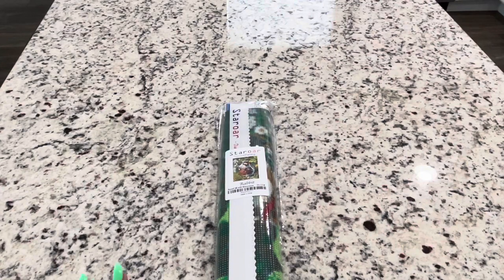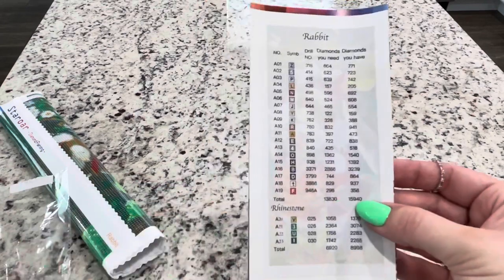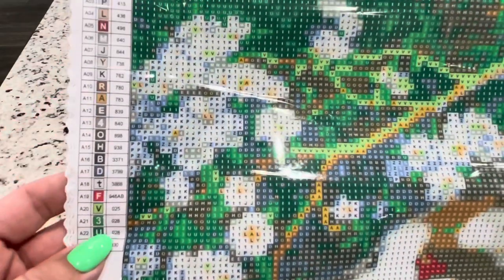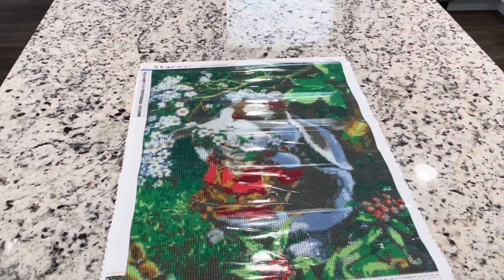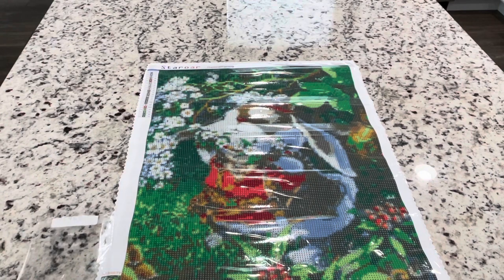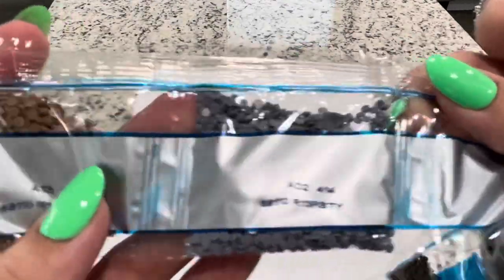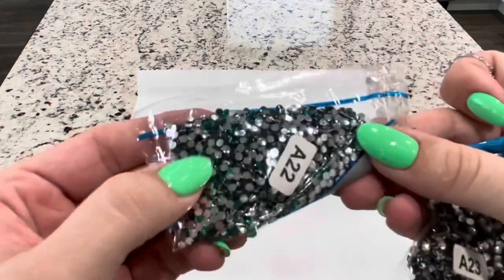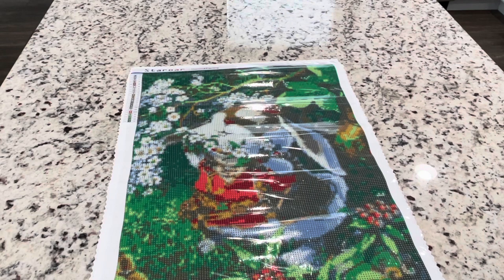Unboxing a Staroar Diamond Painting “Rabbit”, Cute for Easter 🐇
Shop what I unboxed

A little about me:
Hi, I’m Lindsay, a stay at home mom and part time event coordinator.  With pandemic I'm a quarantined stay at home mom and a part time event canceller and rescheduler.  Its the joke I tell people.  I'm married to my best friend Gary and we have two darling boys James (2.5) and Remy (4months). This is not my first youtube channel, I had a K-pop Unboxing Channel called K-cray I started in 2012 and uploaded till 2014.  I started Diamond Painting in June 2020.